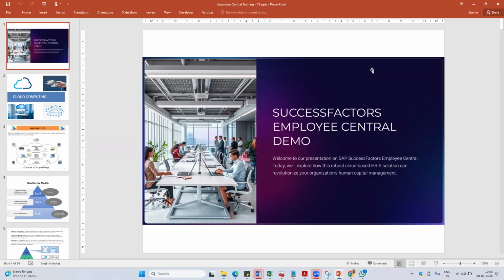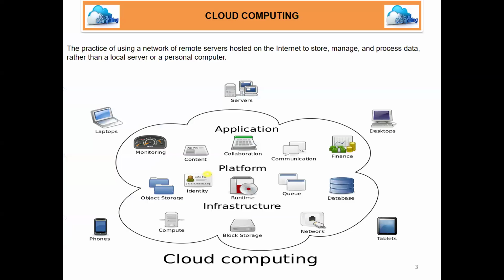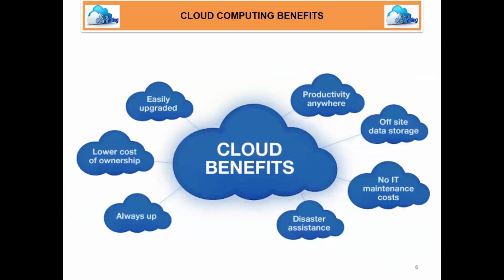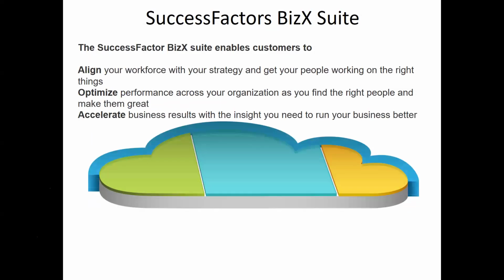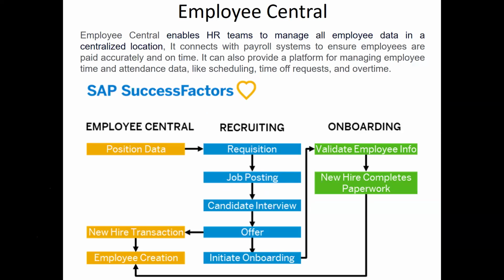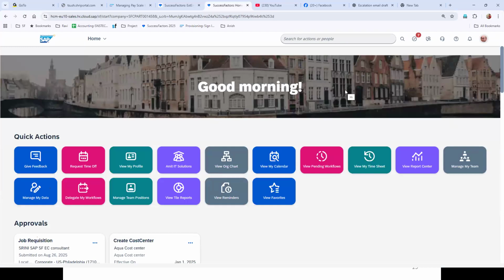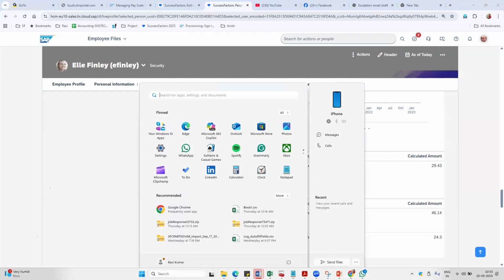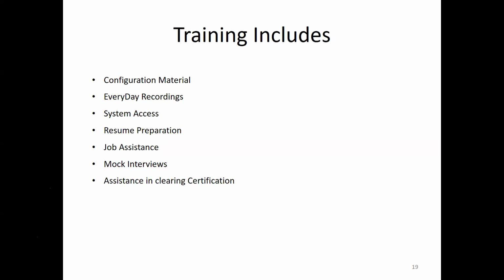SAP SuccessFactors Employee Central Course Demo 2025, SAP Success Factors EC Course Online Training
Welcome to Revanth Technologies SAP Success Factors Employee Central Course Demo. SAP SuccessFactors Employee Central Course Demo September 20th 2025, SAP Success Factors EC Course Online Training Institute in India.

This video is the SAP SuccessFactors Employee Central Demo Session conducted on September 20, 2025. The demo introduces you to the core concepts of SAP SuccessFactors Employee Central (EC), which is the foundation of the SAP SuccessFactors HCM Suite.

If you are looking for the best SAP SuccessFactors Employee Central Online Training in India, Revanth Technologies provides real-time, practical-oriented training designed for students, professionals, and consultants who want to excel in SAP HR cloud solutions.

About SAP SuccessFactors Employee Central

SAP SuccessFactors Employee Central is the core HR module that manages workforce data, organizational structures, and HR processes in the cloud. It allows enterprises to streamline HR operations, integrate payroll, manage time-off, and improve employee experience.

As more organizations migrate from on-premise SAP HCM to SuccessFactors, the demand for trained Employee Central consultants continues to rise globally.

Why Choose Revanth Technologies for SAP SuccessFactors Training?

Expert trainers with real-time SAP project experience

Online interactive training with hands-on practice

Affordable course fees and flexible batches

Practical assignments, case studies, and interview preparation

Placement guidance for job seekers

Comprehensive course coverage with real-world examples

Our training ensures you gain industry-ready skills to work confidently on SAP SuccessFactors Employee Central projects.

Course Content and Details

Who Can Learn SAP SuccessFactors?

HR Executives and Managers

SAP HCM Consultants

IT Professionals moving to SAP Cloud

MBA HR Freshers aspiring to build a career in SAP SuccessFactors

Why Learn SAP SuccessFactors in 2025?

SAP SuccessFactors is the leading cloud-based HR solution used by top enterprises across the world. Employee Central is the backbone of this suite, making it a must-learn for HR professionals and SAP consultants.

With strong global adoption, professionals trained in SAP SuccessFactors Employee Central can secure high-paying jobs in India and abroad.

Comment with your questions, and our trainers will respond